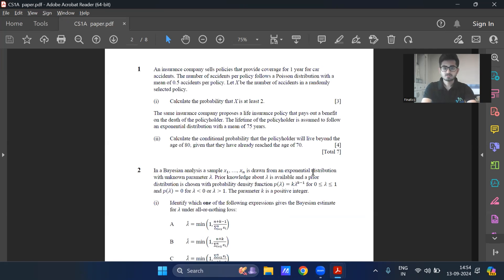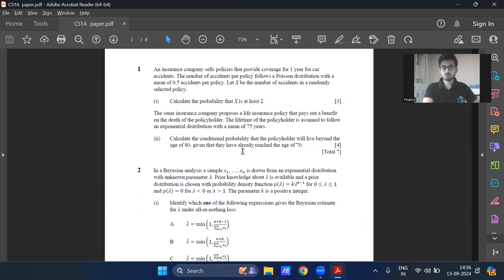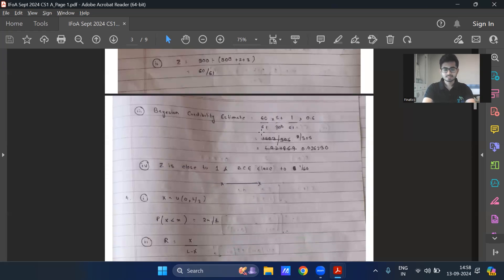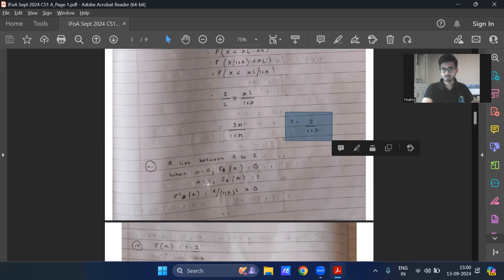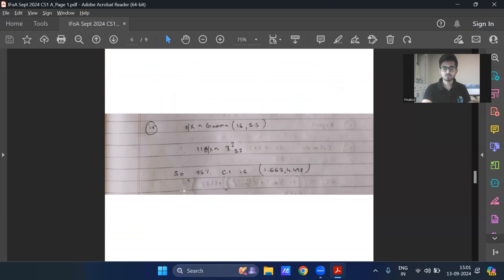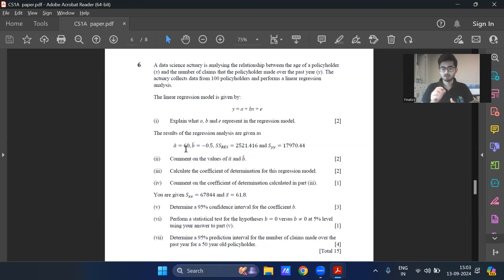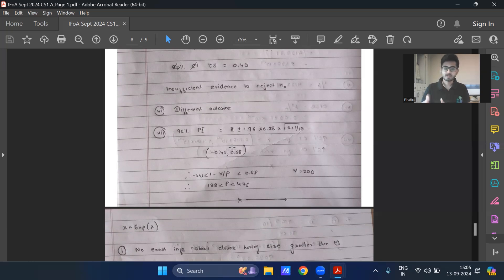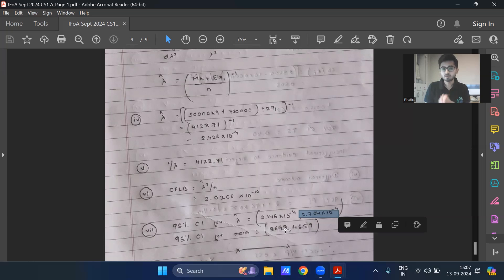IFoA September 2024 CS1 Paper A Solution Discussion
This video is extremely helpful for actuarial students preparing for paper CS1. This video covers the tentative solution of IFoA Sept 2024 CS1 A exam.

Our lectures and videos (English being the main mode of language used for imparting these) are available to all learners across the world .